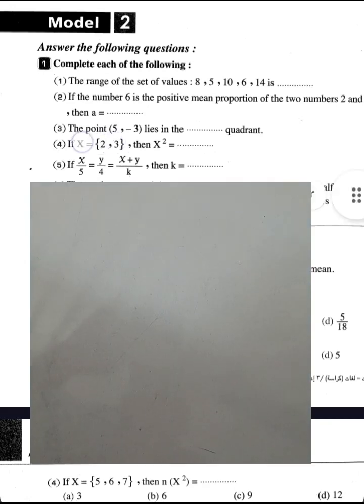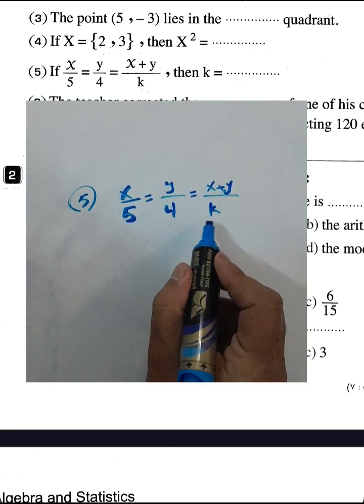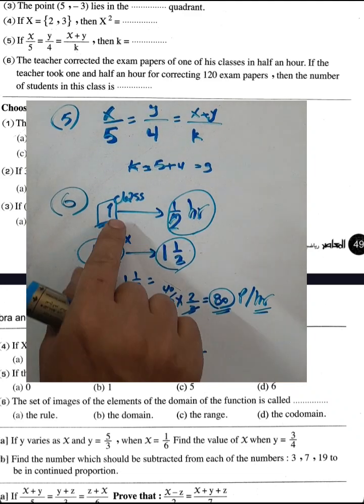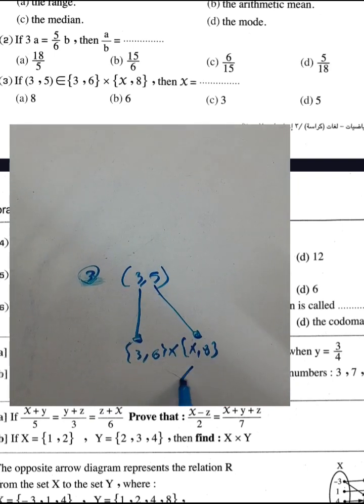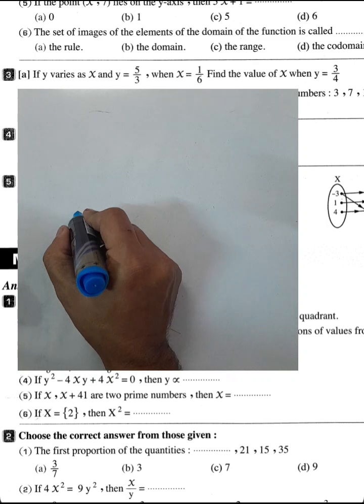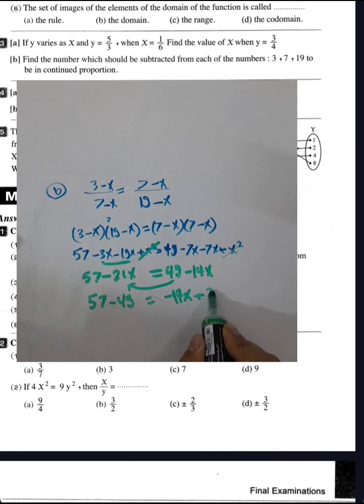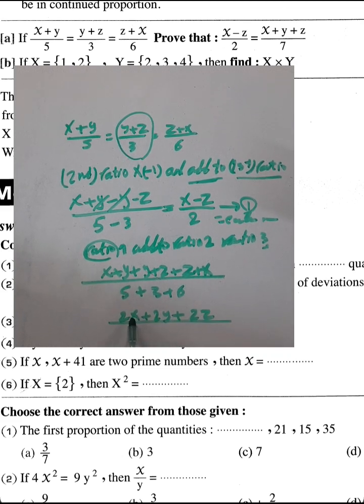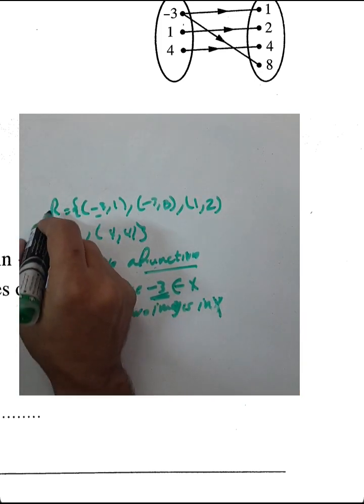حل إمتحانات كتاب المدرسة ماث الصف الثالث الاعدادي نماذج كتاب المدرسة ماث 💥 IMPORTANTQUESTION MATHS